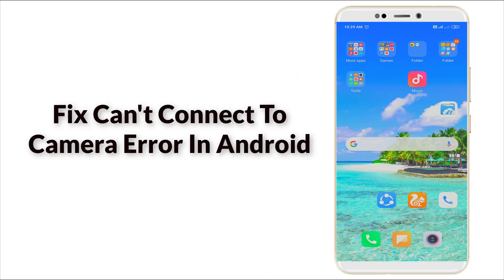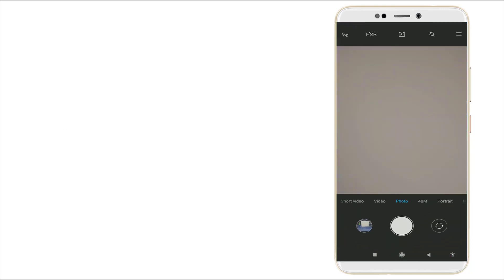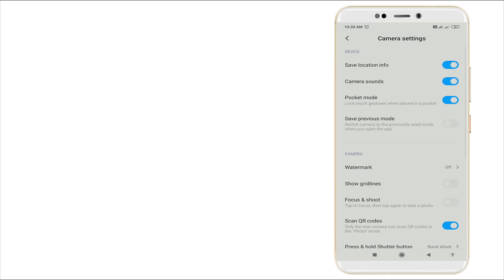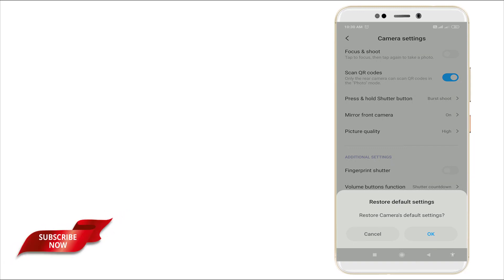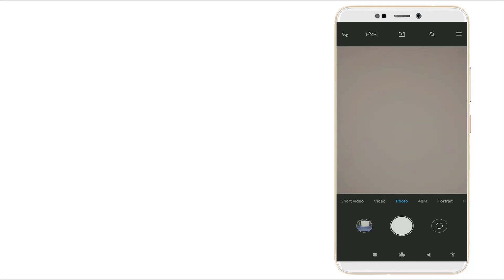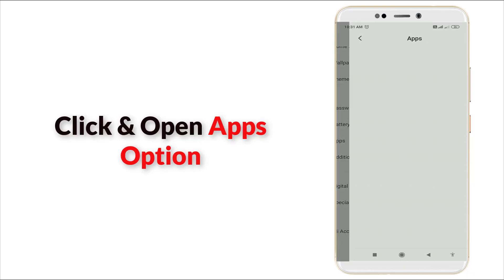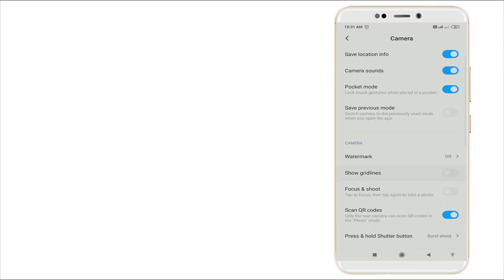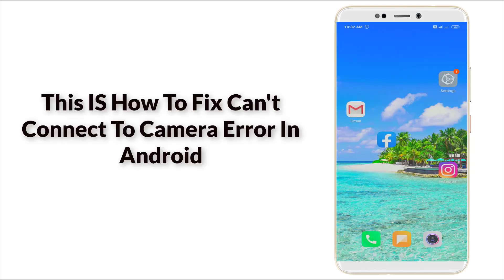How to Fix Can't Connect to the Camera Error in Android || Camera Not Working Problem Solve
Let see How to Fix Can't Connect to Camera Error.

Click & go to android Settings.

Click on Apps in the settings option.

In that find Camera app and tap on it.

Tap on Clear Cache and Clear Data.

Restart the phone or force stop and disable then enable camera.